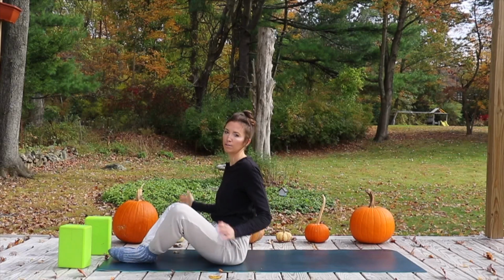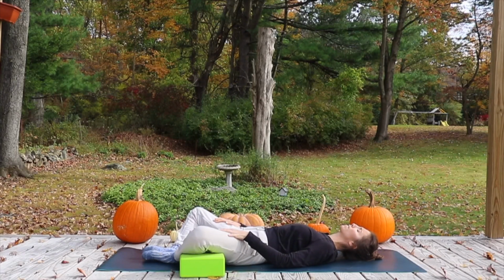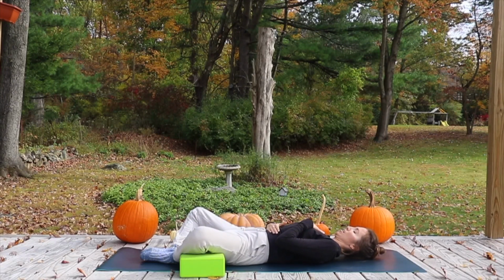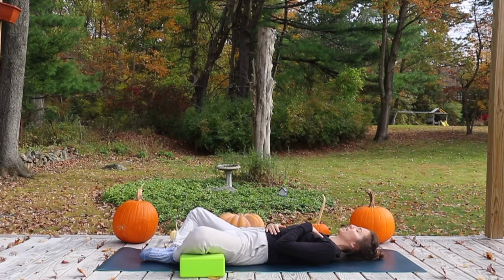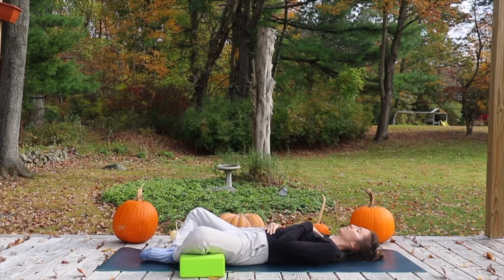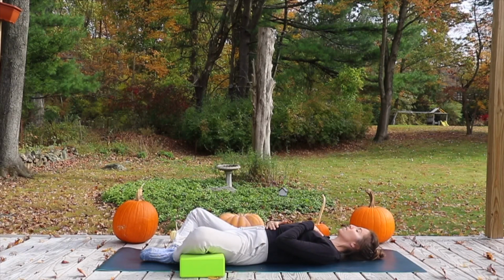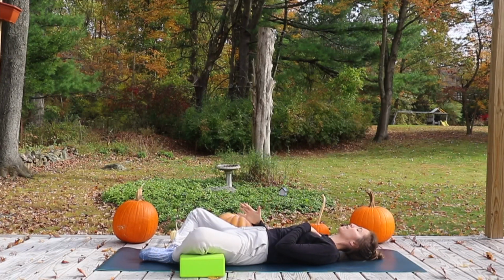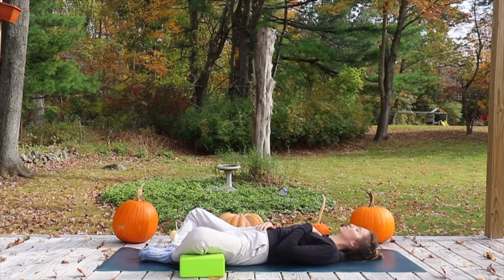Breathwork Techniques | 3 Part Breathing | To Calm Anxiety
Breathwork Techniques | 3 Part Breathing | To Calm Anxiety // Hi beautiful people! In this video I will guide you through 3 Part Breathing.  This breath work technique is suitable for beginners and advanced yogis.  We will breathe into our belly, lungs and up into the sternum.  3 Part breath has a calming effect on our bodies and is useful to help calm anxiety. Breathing techniques are tools you can carry with you throughout your whole life. Please use this video and share with any friends or family who made need it during these challenging times

Happy practicing loves

- J

INTERESTED IN MY FULL-LENGTH LIVESTREAM YOGA CLASSES, CLICK HERE TO BE NOTIFIED OF THE SCHEDULE!

***JRockYoga is not a licensed medical care provider and represents that it has no expertise in diagnosing, examining, or treating medical conditions of any kind, or in determining the effect of any specific exercise on a medical condition. When participating in any exercise or exercise program, there is the possibility of physical injury. If you engage in this exercise or exercise program, you agree that you do so at your own risk, are voluntarily participating in these activities, assume all risk of injury to yourself.